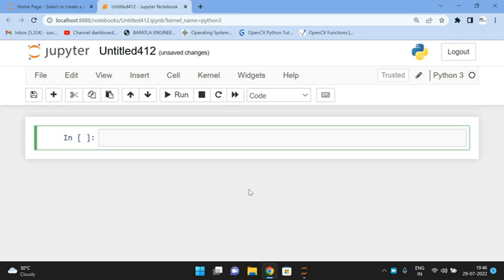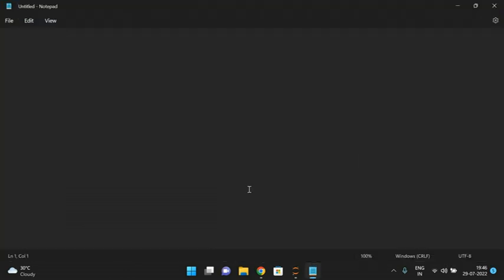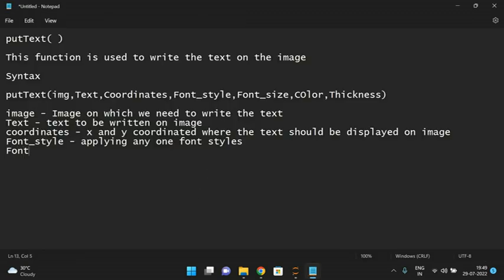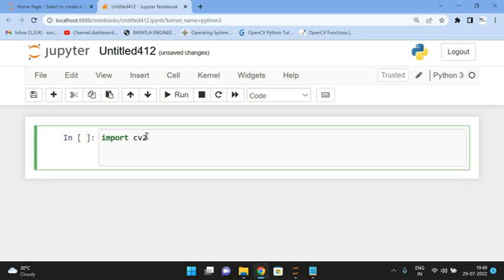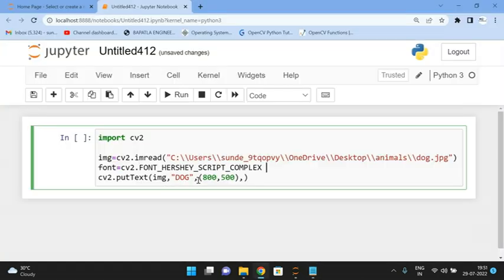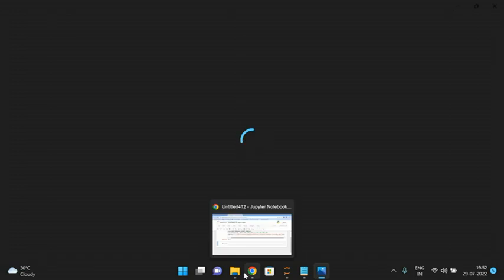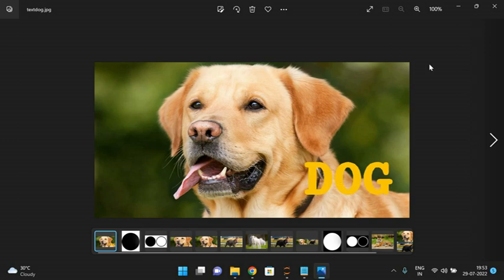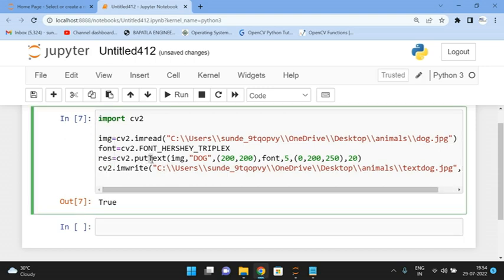putText( ) FUNCTION IN OPENCV (PYHTON LIBRARY) || COMPUTER VISION LIBRARY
putText( )

This function is used to write the text on the image

Syntax

putText(img,Text,Coordinates,Font_style,Font_size,COlor,Thickness)

image - Image on which we need to write the text
Text - text to be written on image
coordinates - x and y coordinated where the text should be displayed on image
Font_style - applying any one font styles
Font_size - size of the font to be applied
color - (red,green,blue)
thickness - thickness of a text